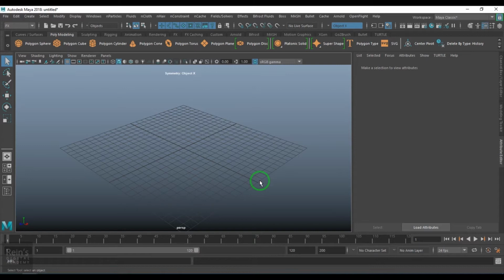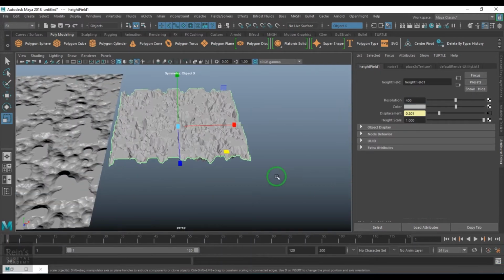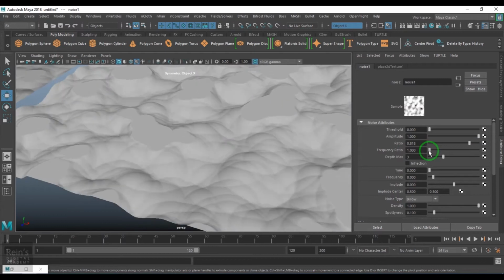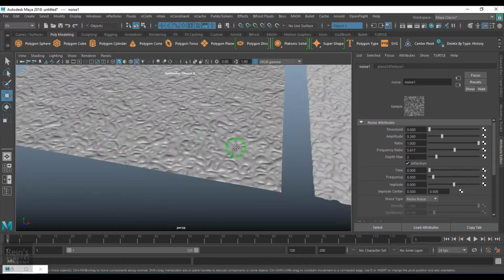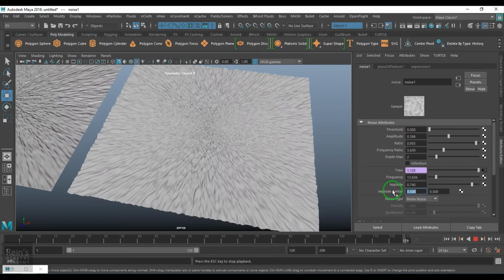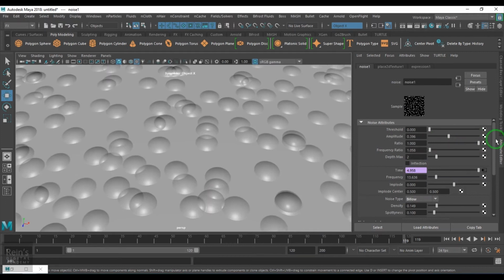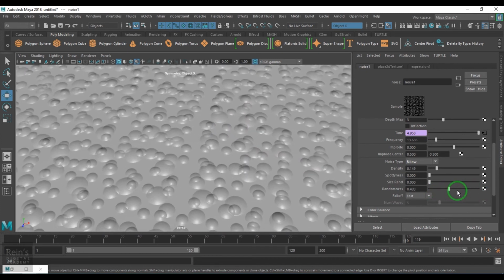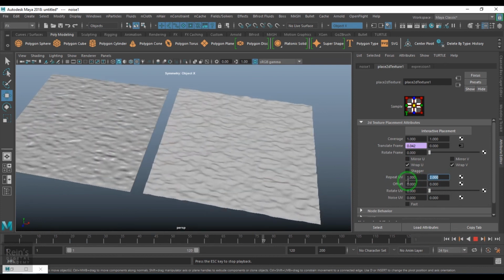Noise 2D texture | Hypershade | Maya Texturing Tutorial | Shading Basics | Look Development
This is video tutorial which demonstrates the options in noise texture in Maya software. It helps in understanding basics and options of Noise texture. Shading Network, Hypershade, Look development, perlin noise, billow, wave, wispy, space time, bubble textures. Vishal rein.